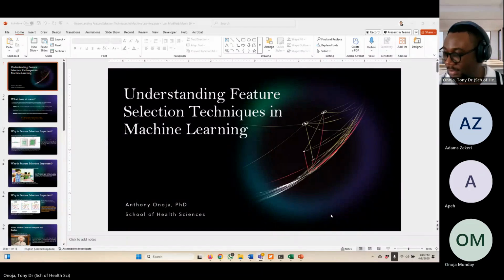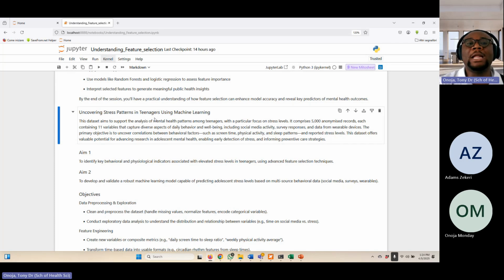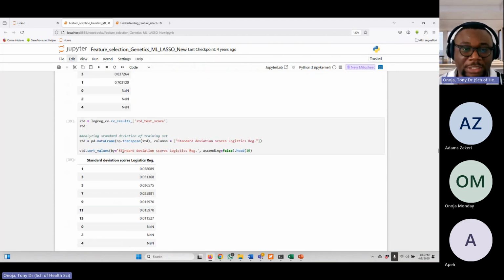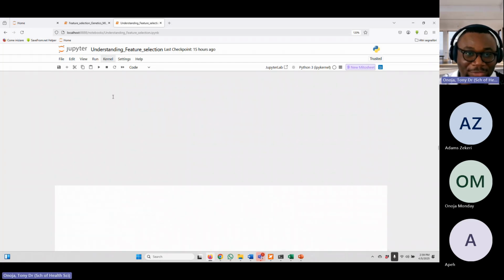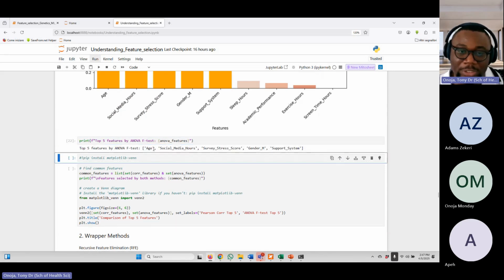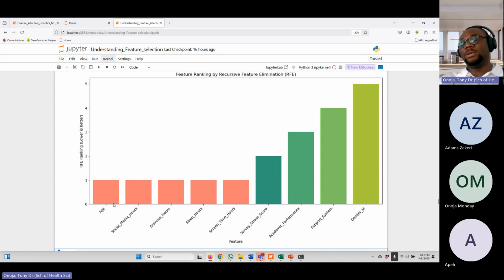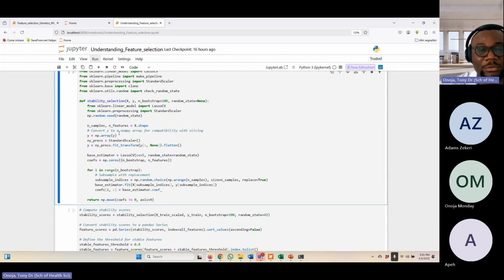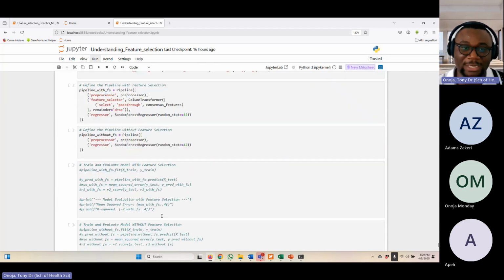Master Feature Selection in Machine Learning – Filter, Wrapper, Embedded & More!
🎥 Hands-On Feature Selection with Real Mental Health Data (Kaggle Dataset)

In this video, we walk through a hands-on session on feature selection techniques, applying concepts discussed in our previous classes using a real-world mental health dataset from Kaggle:

We'll explore a range of feature selection methods using Python and practical examples from the dataset:

Timestamps:
00:00 - 20:00 — Introduction: Dataset Overview, Research Aim, Questions & Hypotheses
20:26 - 30:08 — Filter Methods (e.g., Correlation, ANOVA)
31:00 - 38:00 — Wrapper Methods (e.g., RFE, Sequential Feature Selection)
40:00 - 43:00 — Embedded Methods (e.g., Lasso, Random Forests)
44:00 - 47:00 — Hybrid Methods (e.g., Stability Selection, Shuffling)
47:01 - 52:23 — Ensemble/Consensus Approaches (e.g., Feature Voting Strategies)

🚀 Whether you're a data science student, ML practitioner, researcher, or AI ethics enthusiast, this session will equip you with practical skills to improve model performance—especially when working with sensitive, real-world datasets like those involving mental health.